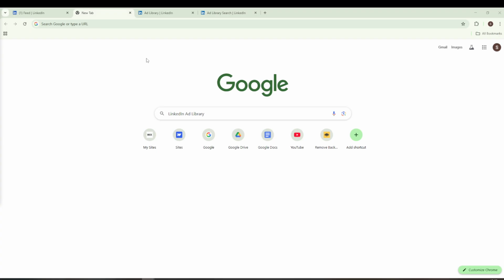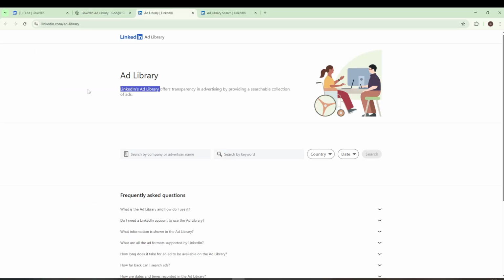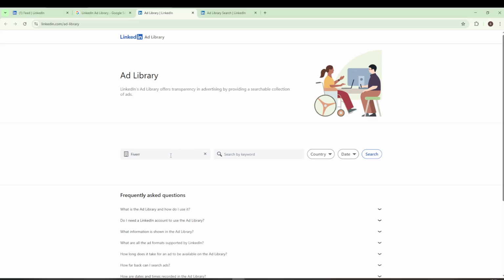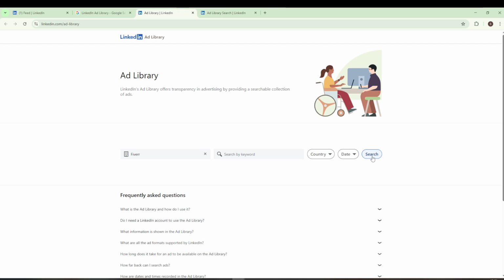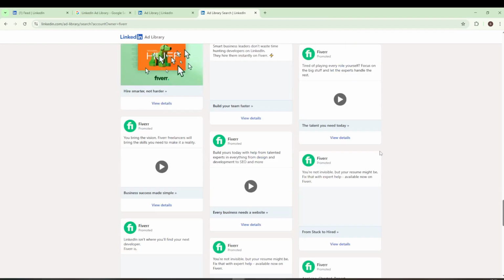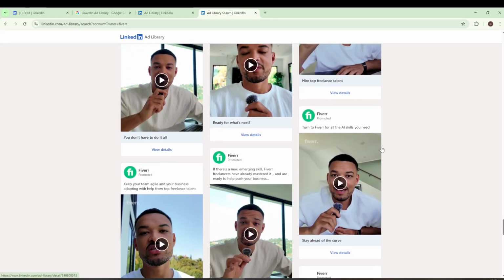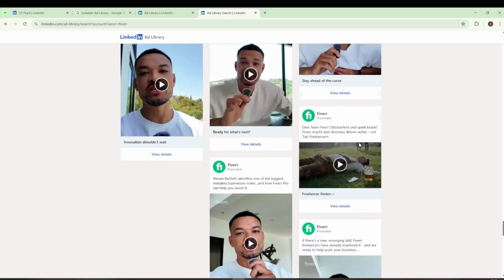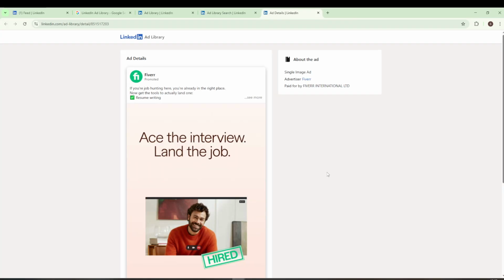How To See Competitors Linkedin Ads [2026 Guide]